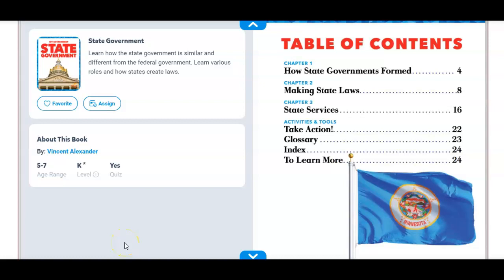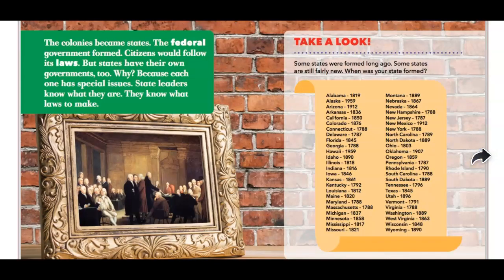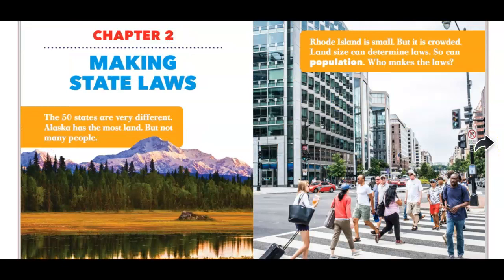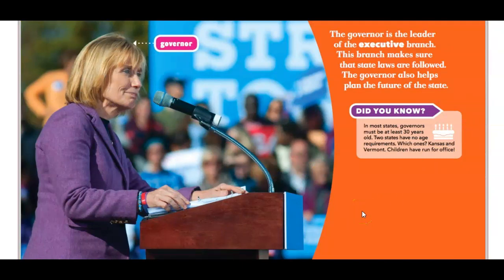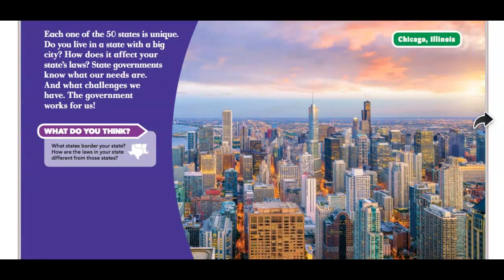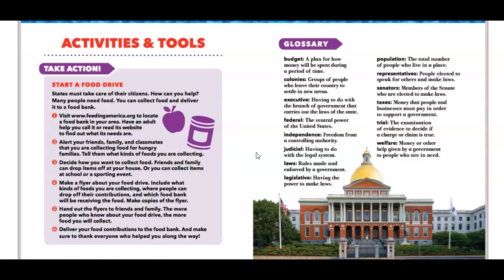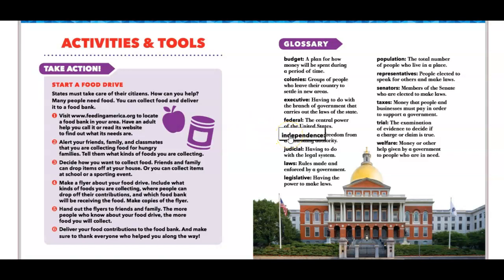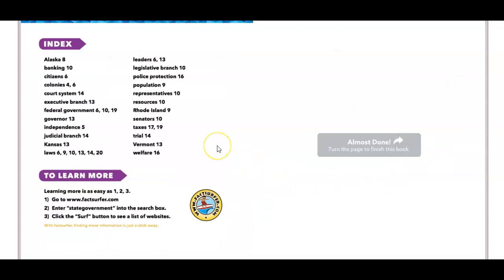State Government Audio Book